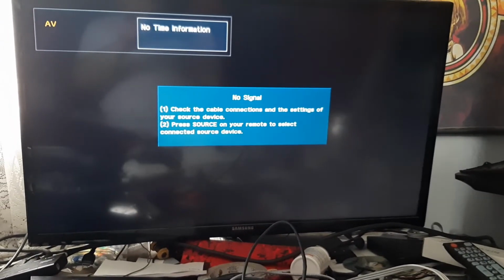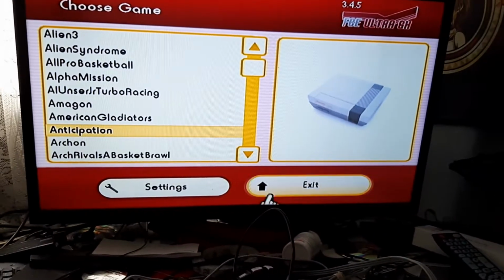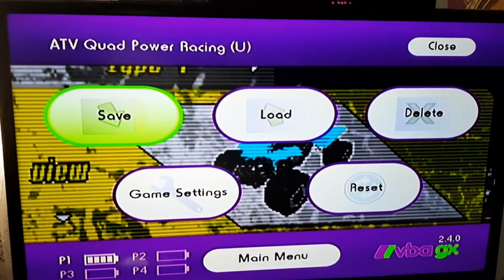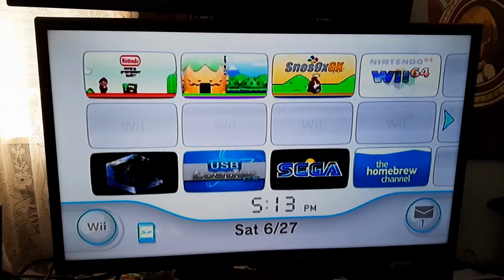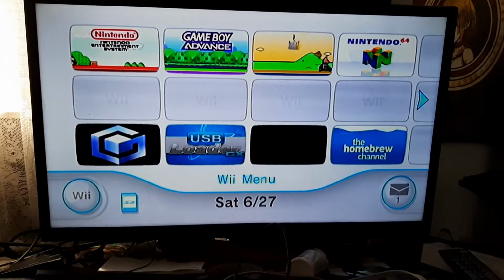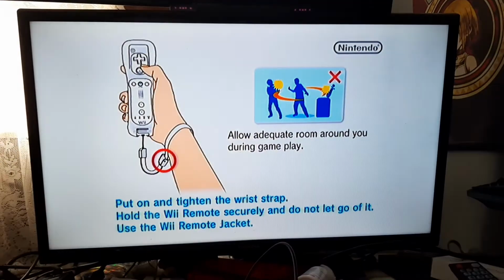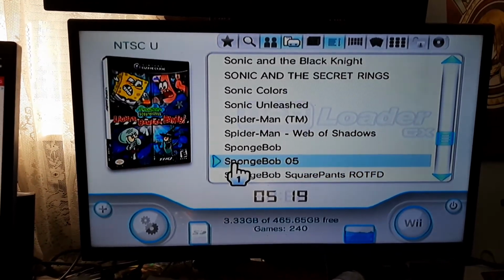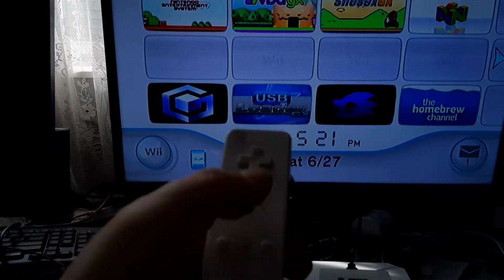Bill 500gb Modified Wii Console